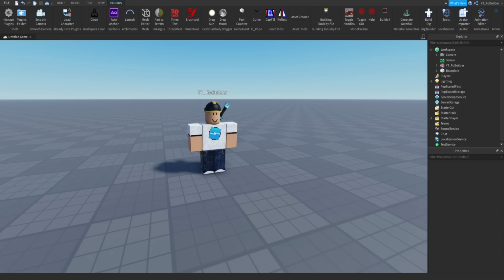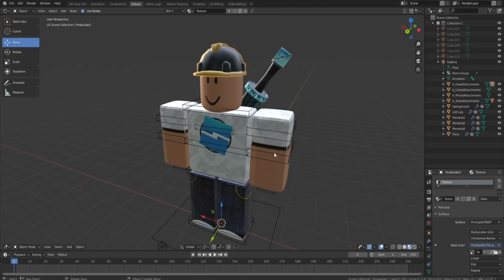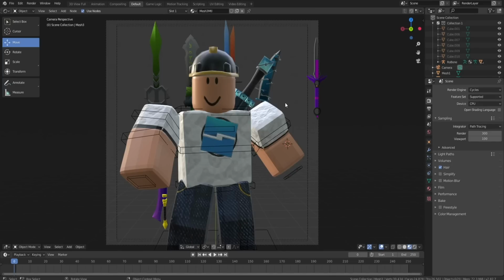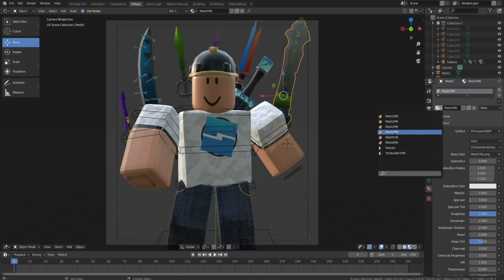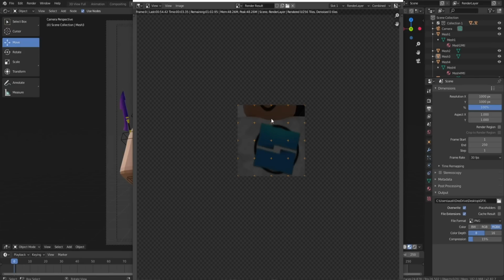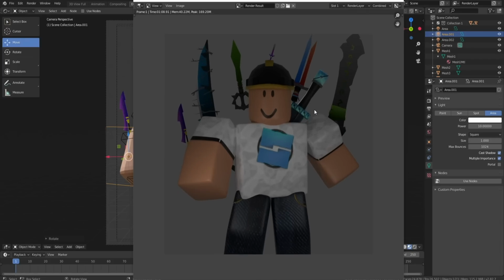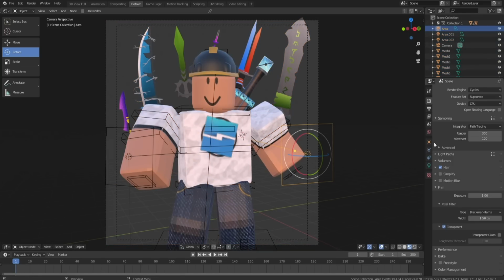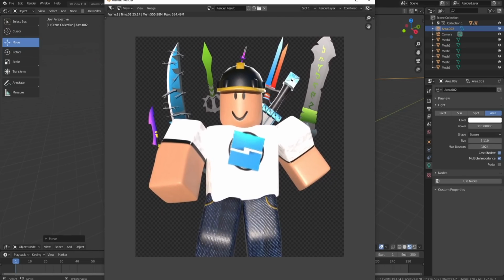I Learned Blender GFX in 15 Minutes! (Here's How!)